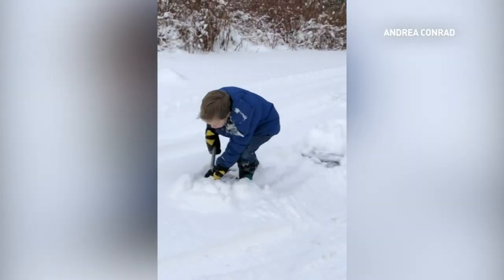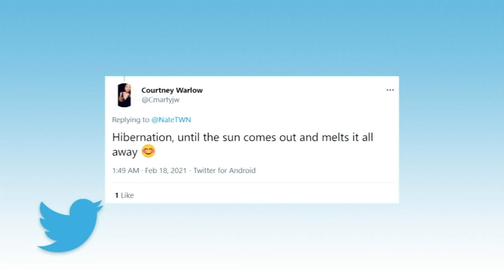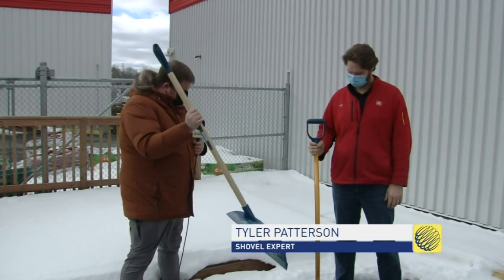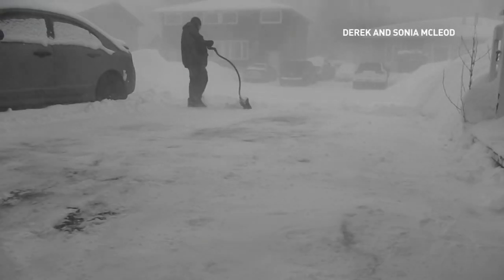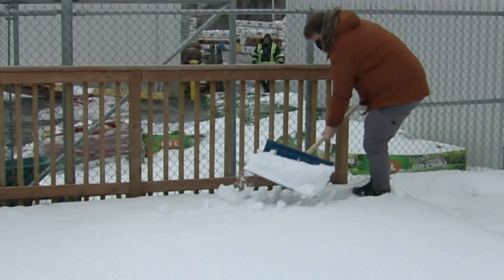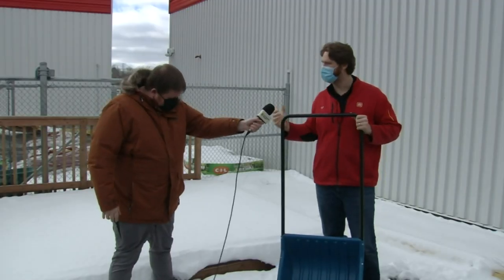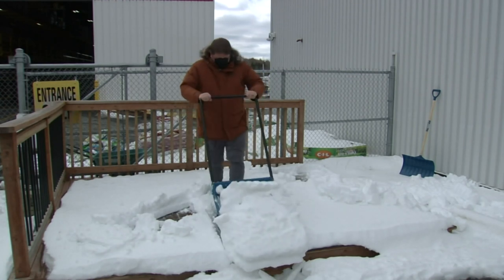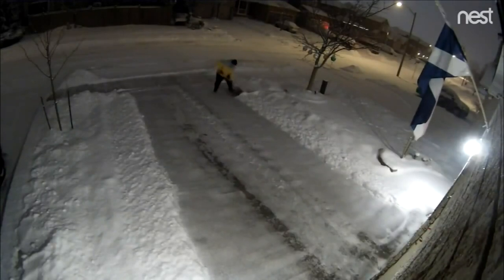The best way to shovel snow off your driveway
Canadians learn to shovel at an early age. This guy has been shoveling since the Jurassic period. But is there really a right way to do it, and what's the best tool for the job.